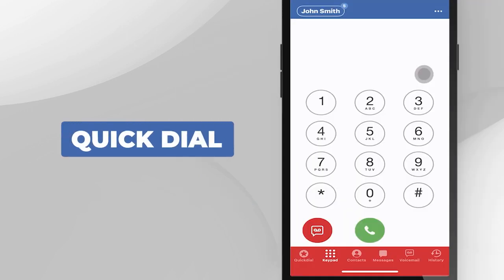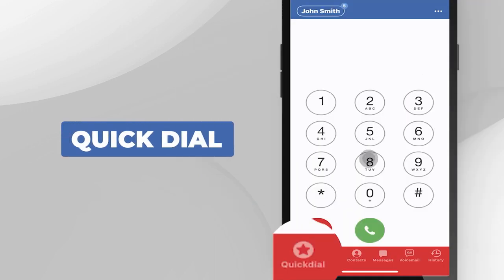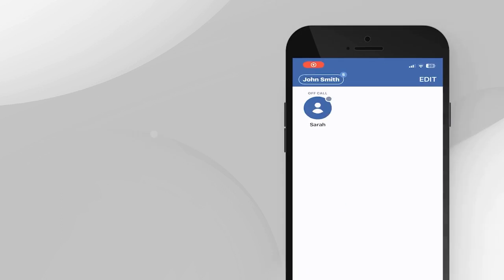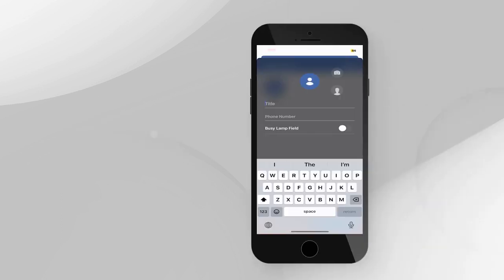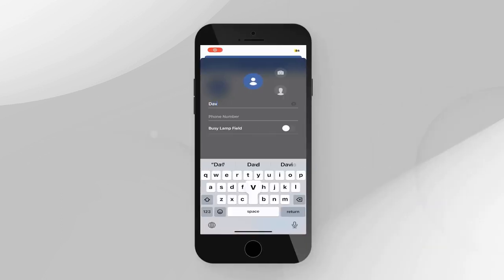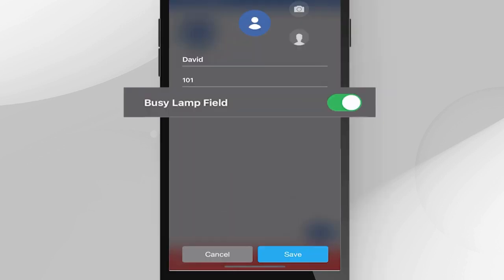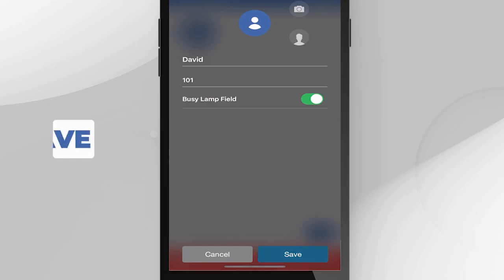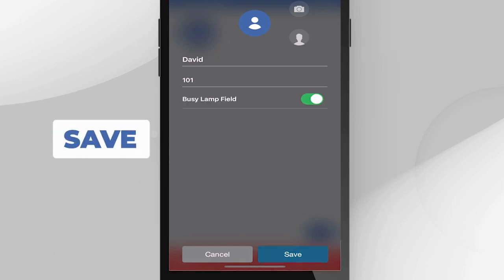Jivetel Shorts - Mobile App - Quickdial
Click SHOW MORE 👇🏻 to skip the introduction - The "Shorts" series are short clips from the main training video designed to zero in on the applicable topic so you don't have to watch the whole thing just to get to the part you want to see.

00:00 Intro
00:12 Quickdial